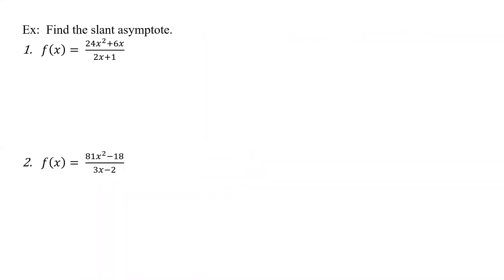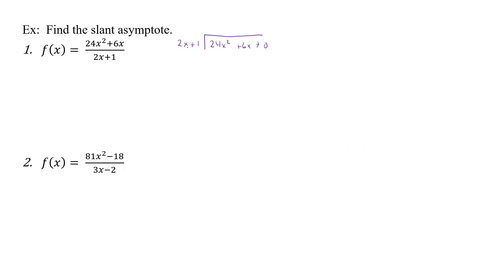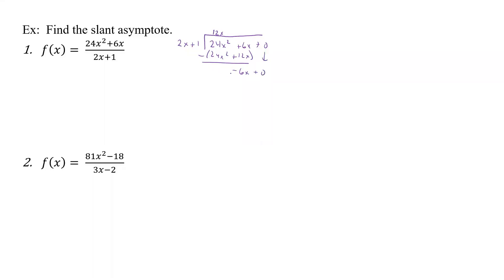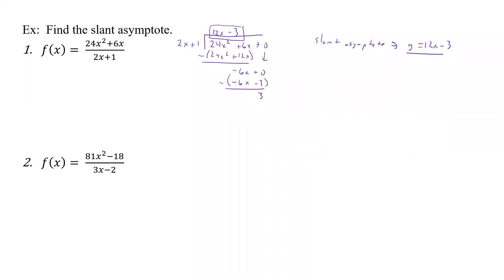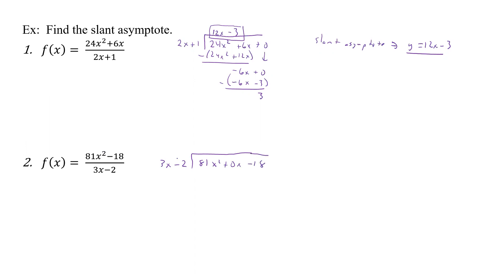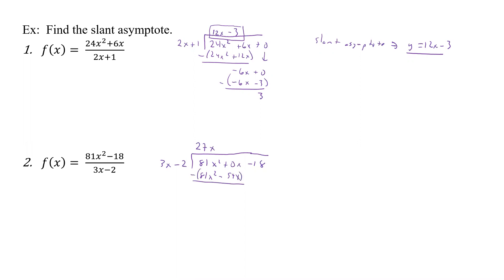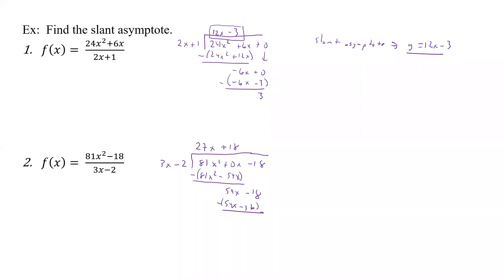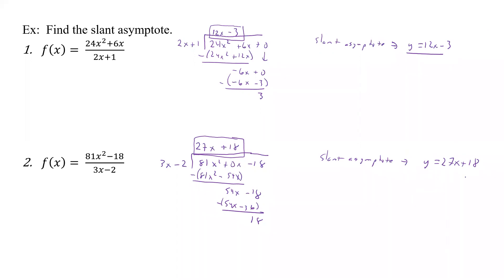3.7 Set 2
Examples:  3.7 Rational Functions